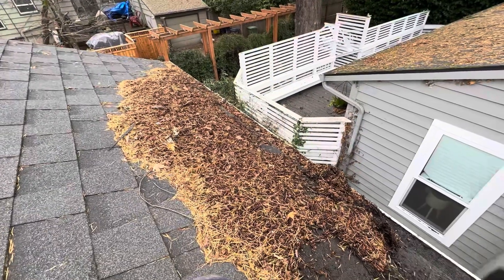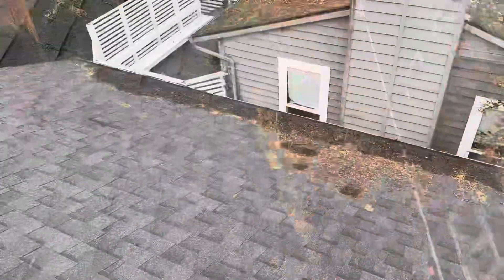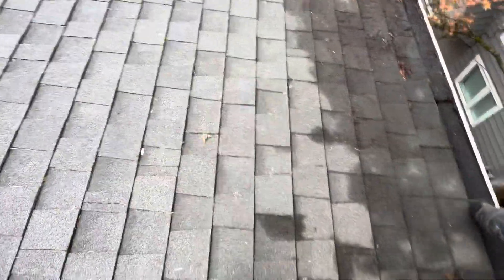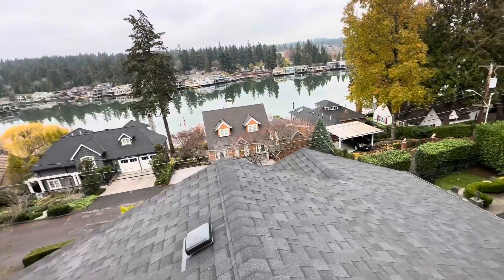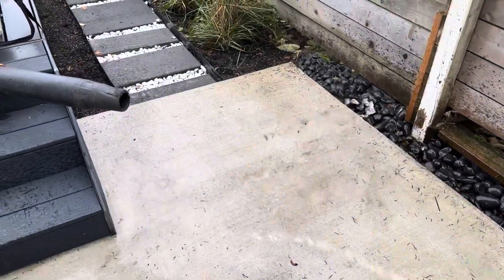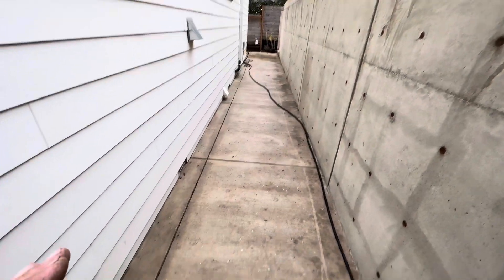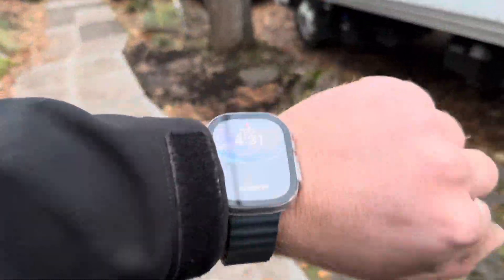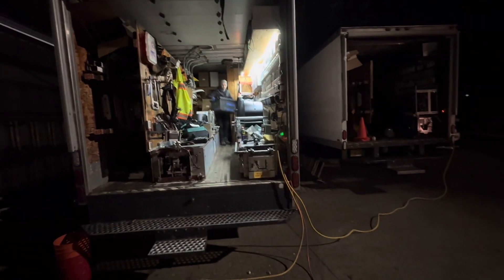Did you ever know this equipment existed?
gutter guards
rain chain
gutter ideas
next level
home renovation
tiny home
log cabin